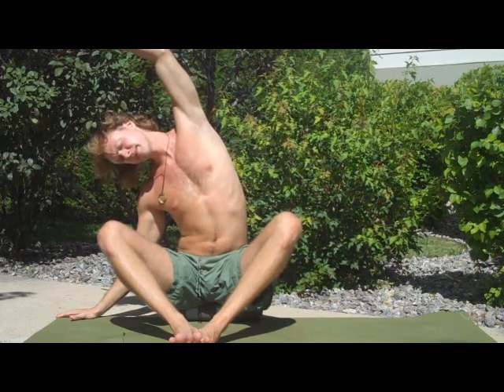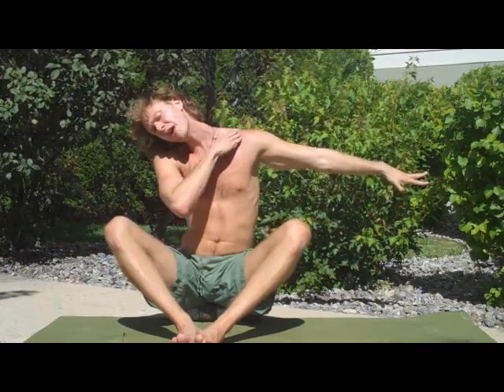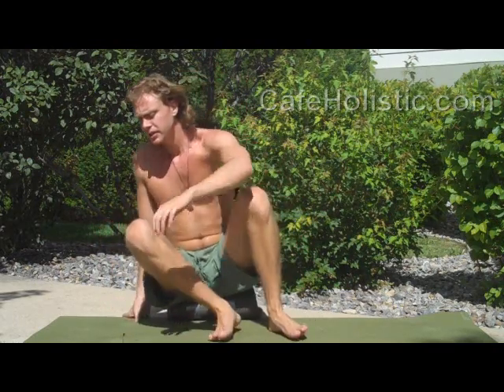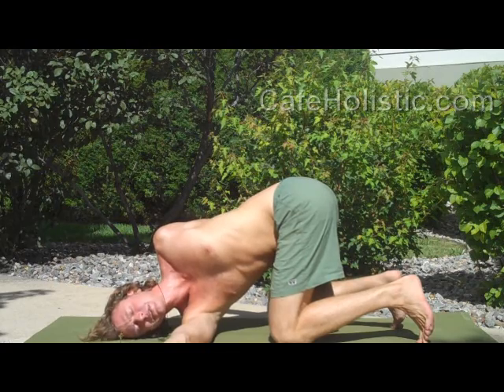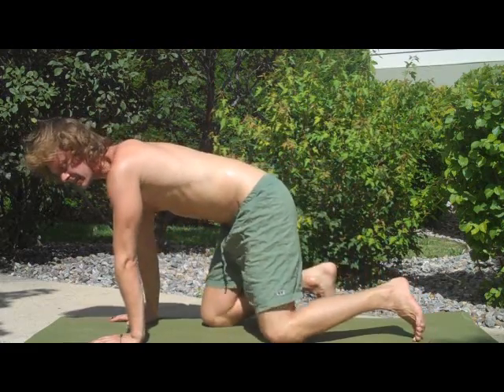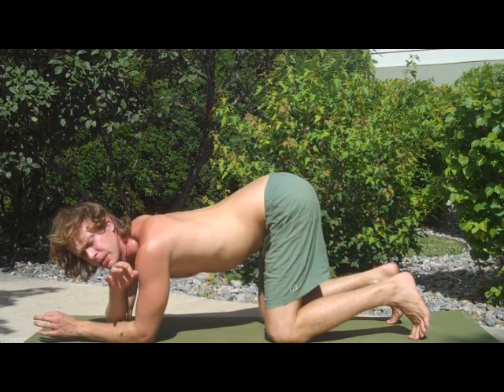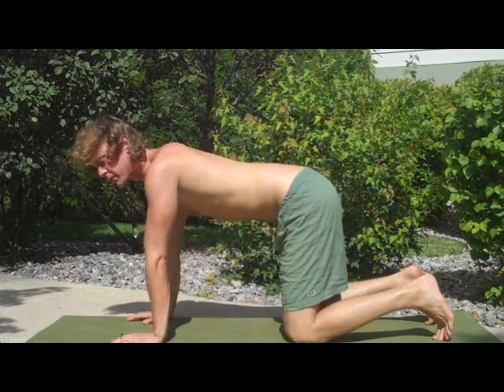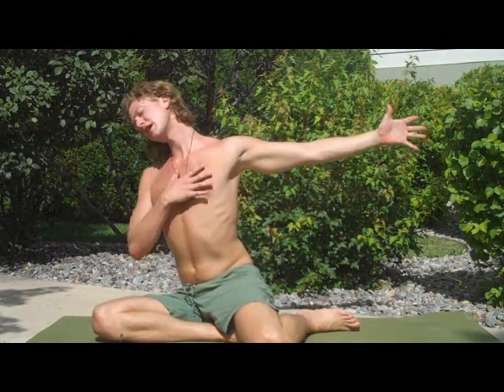Yoga for Neck and Shoulder Tension and Injuries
Mateo Cielo Instagram🔥

New book Well Sexed:🌈

Leaning into Life ebook🙏